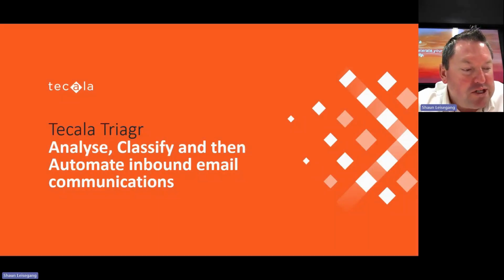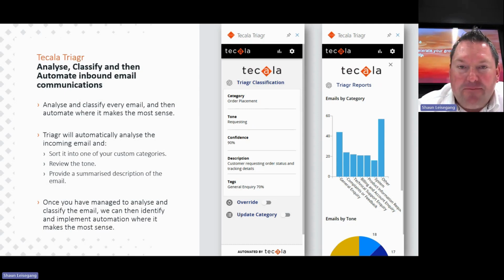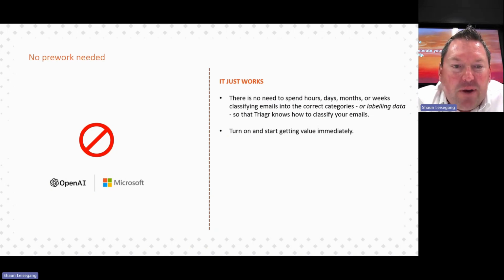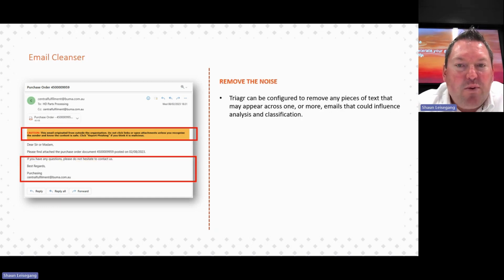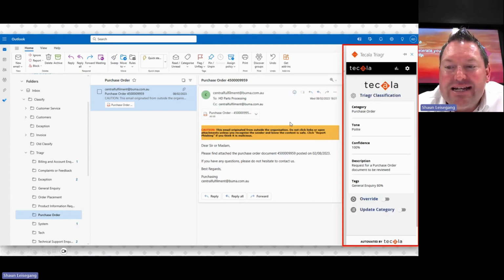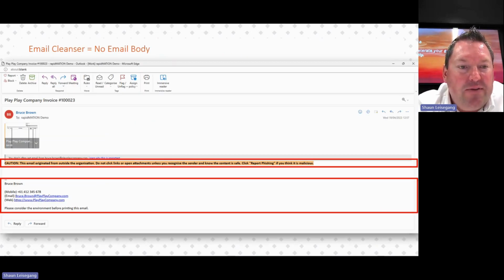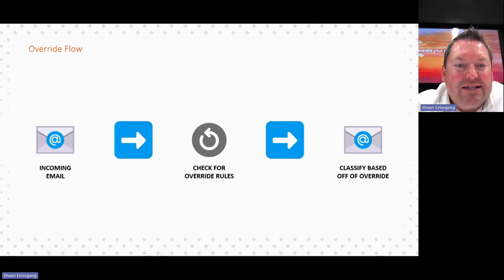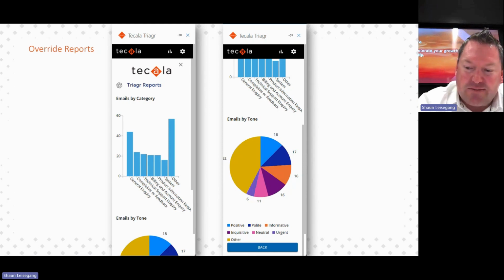Tecala Triagr - Automate, Classify and then Automate inbound email communications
Companies can receive hundreds, or even thousands, of emails every day from customers. There is a huge amount of human time needed to review these emails, classify them and then action them.

Tecala Triagr allows you to automatically analyse and classify every incoming email, and then automate where it makes the most sense.

Analyse
Automatically pick up the sentiment and tone in your incoming emails.

Classify
Define the categories that you would like to classify your emails into.

Automate
Identify and implement automation where it makes the most sense.